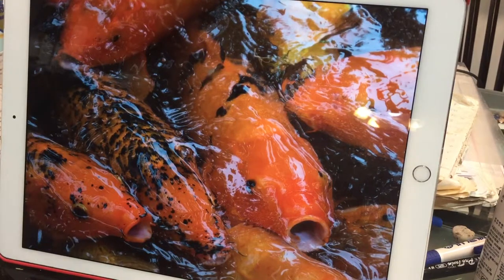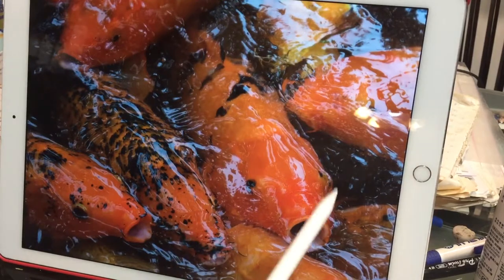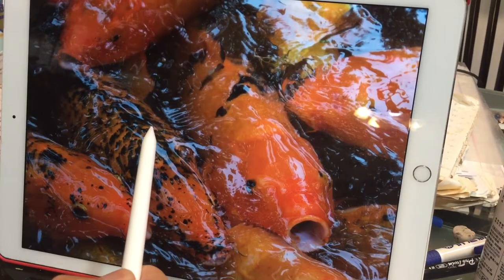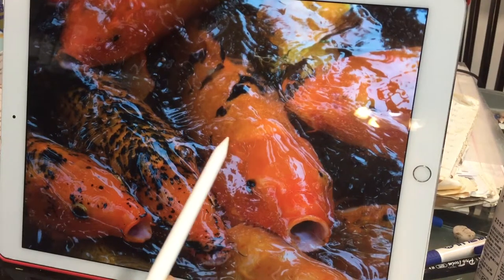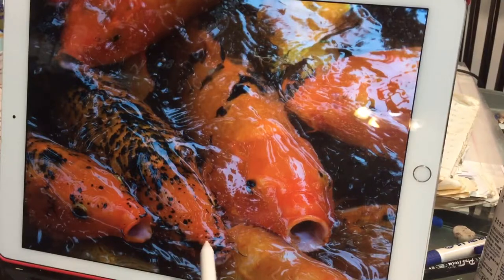Create a space and object will appear automatically. No more visual reproduction.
Concept painting

Painting with the concept is the biggest difference in my all painting.

So, you can find the brush stroke on the first few strokes, it represents what a concept is going to form in a design.

It could be a dark shadow area connected together, based on similar value but different hue, that will create the biggest color area, that create the biggest impact on audience vision.

Under the concept we have a bunch of tools to build it up, for example, we can use color value edges, these three visible tools on the palette can be organized in multiple ways to form this concept.

What is the concept anyway?  it is a kind of feeling about what you see in nature and try to bury some more interesting factor inside.